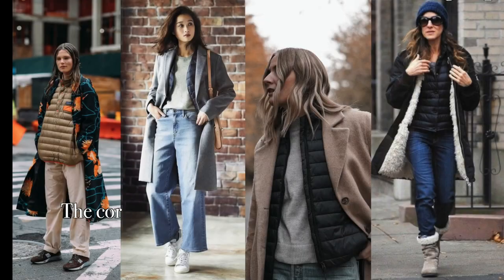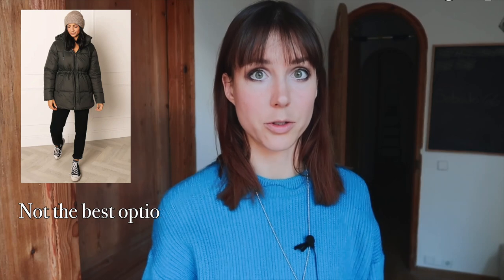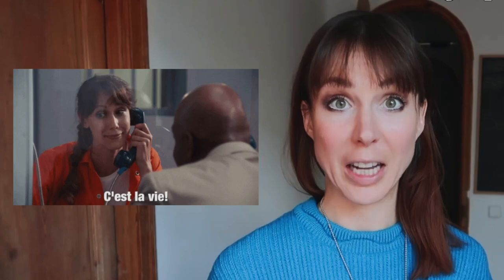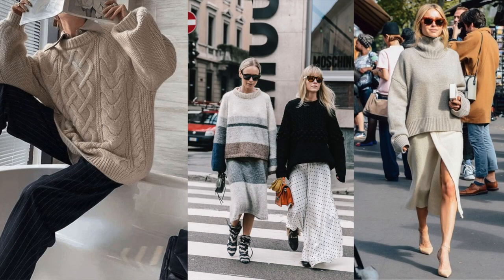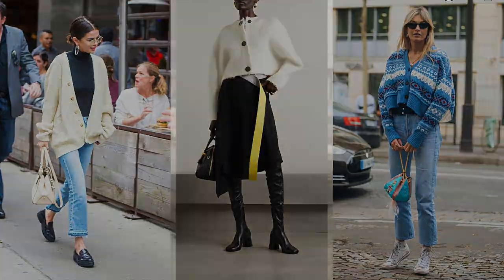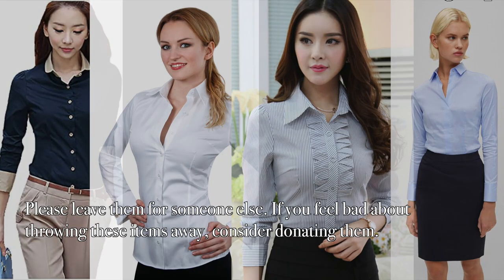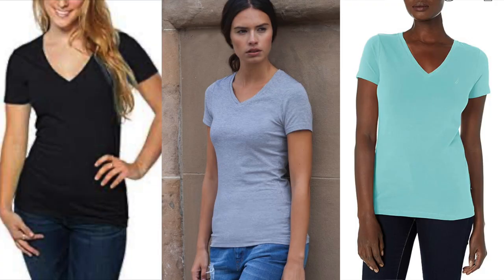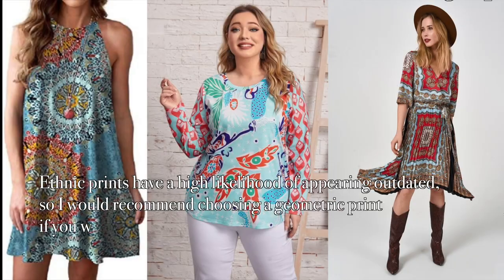STOP WEARING THIS! | Fashion Trends Out of Style 2023 | What to wear instead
RECOMMENDED PRODUCTS:

DOWN COATS:
HOLZWEILER (black, long)
HOLZWEILER (beige, short)
NORMA KAMALI | ON SALE! | (black, short)
NORMA KAMALI (black, long) - very nice!
THEORY | ON SALE! | (cream, short)
ACNE STUDIOS | ON SALE! | (white, long)

KNITWEAR:
LESET (cropped cardigan)
JOSEPH (cashmere sweater)
VARLEY (cotton sweater)
RAEY (roll-neck sweater)
TOTEME (cable-knit sweater)
JACQUEMUS (cropped cardigan)
PROENZA SCHOULER (cropped cardigan)
RAEY (cable knit sweater)

SHIRTS:
FRANKIE SHOP (white)
ACNE STUDIOS (striped light blue)
HOMMEGIRLS (blue)
HOMMEGIRLS (white)

T-SHIRTS:
NINETY PERCENT
RAEY
ACNE STUDIOS (grey)

PRINTED T-SHIRTS:
STELLA MCCARTNEY
CHRISTOPHER KANE
SAINT LAURENT
AZ FACTORY | SALE!
Love oversized grosgrain-trimmed organic cotton-jersey T-shirt

FASHIONABLE ETHNIC ELEMENTS:
JOSEPH (merino sweater)
THE MEANING WELL (jacquard shirt)
DRIES VAN NOTEN | ON SALE! | (macramé skirt)
DRIES VAN NOTEN (patchwork skirt)
DRIES VAN NOTEN | ON SALE! | (devoré-velvet pants)
TOTEME (wool jacket)
ALANUI (jacquard cardigan)
LISA YANG (cashmere cardigan)
THE ELDER STATESMAN (Patchwork cashmere teddy bear)

Learn what to wear this year, avoid common fashion mistakes, and discover new style tips for the year ahead. From wearable fashion trends to the latest styles that are out of style. And if you're over 40, don't worry – we've got fashion tips just for you too! Find out the trends to avoid and what not to wear this year, so you can stay fashionable and up-to-date.

Chain icons created by Smashicons - Flaticon
Yes icons created by juicy_fish - Flaticon